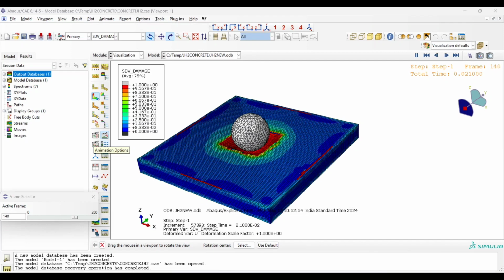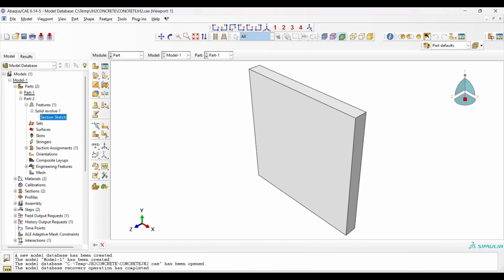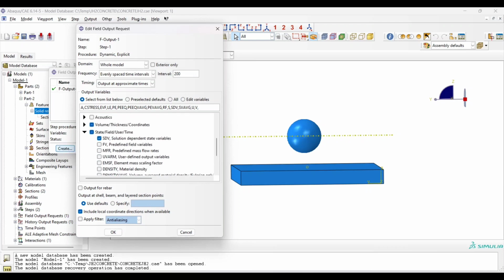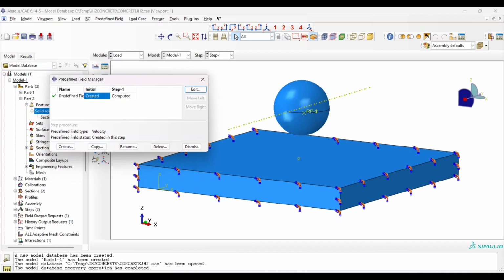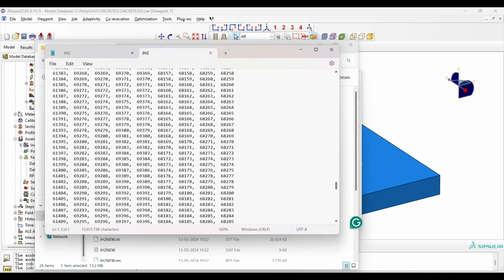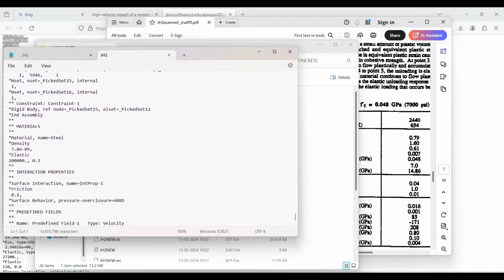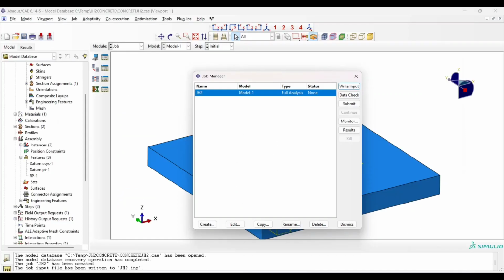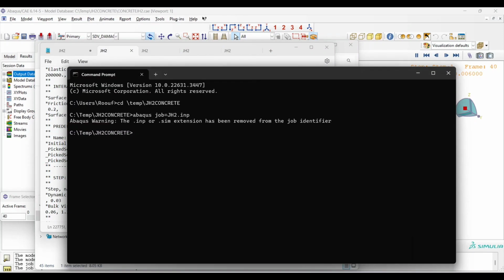How to Implement/Invoke Johnson Holmquist-2 (JH2) material model in Abaqus? Advanced Module-Abaqus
JH2 material model is used to simulate Concrete and Concrete like materials when subjected to high strain rate loadings like Impact. This tutorial shows how to invoke JH2 material model in Abaqus software since it is not available in the GUI of the software and is available as VUMAT.
A similar procedure can be used for the JHB material model.